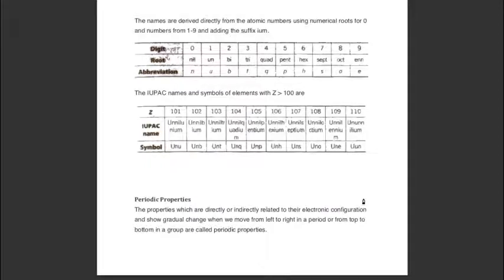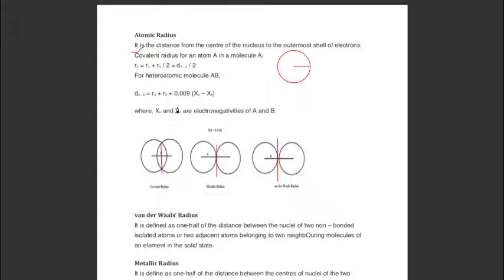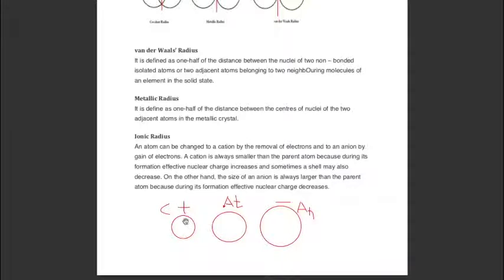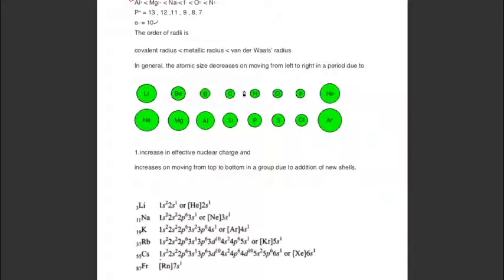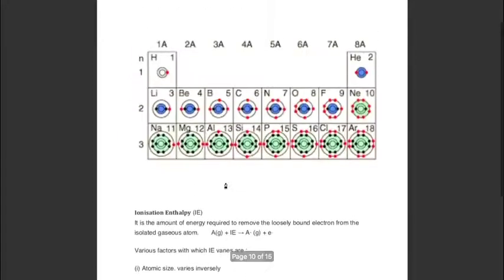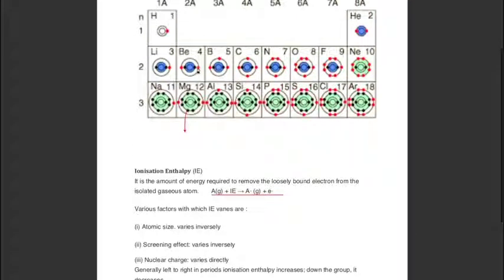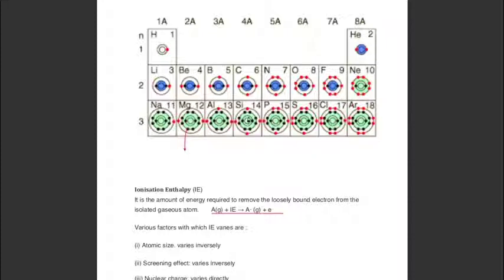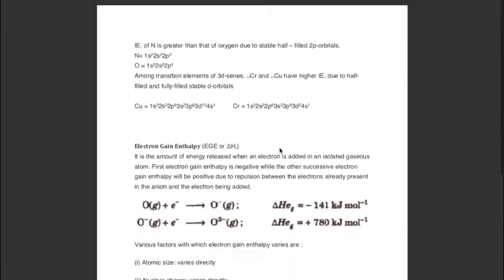Class 11th - Periodic Classification of Elements | Atomic Size & Ionisation Enthalpy